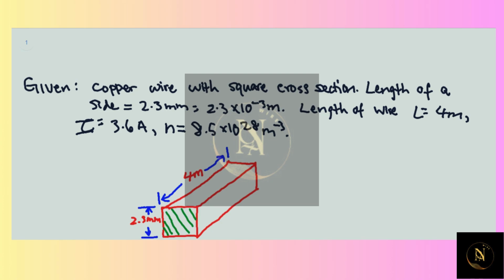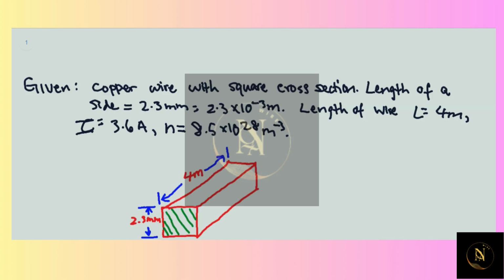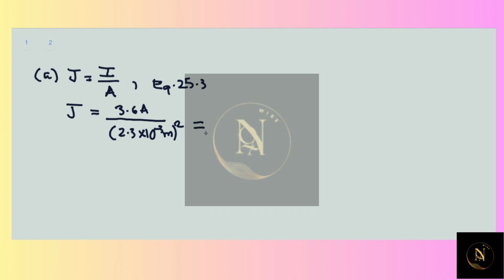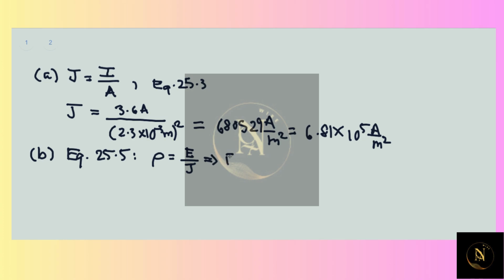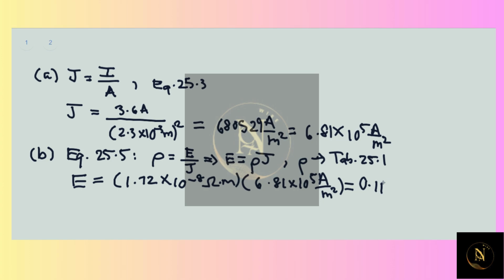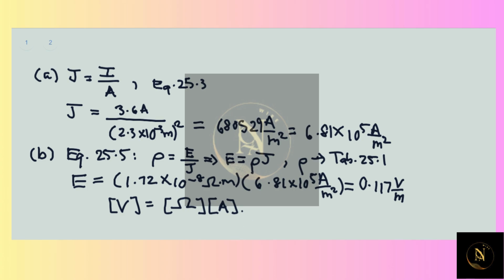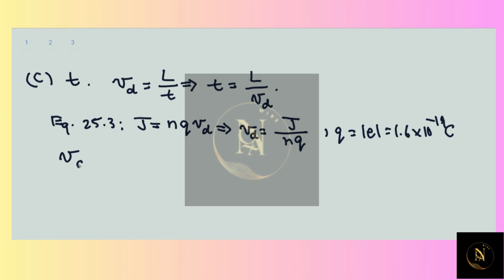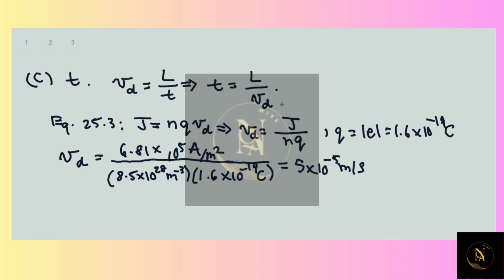[Physics] A copper wire has a square cross section 2.3 mm on a side. The wire is 4.0 m long and carr